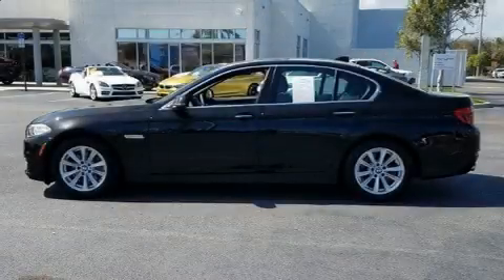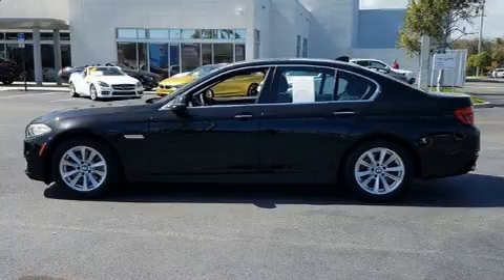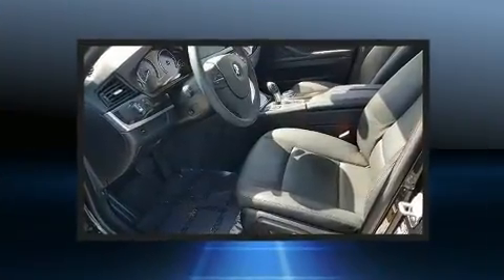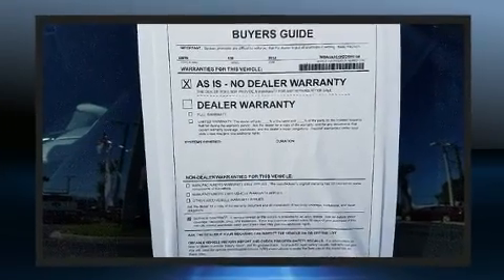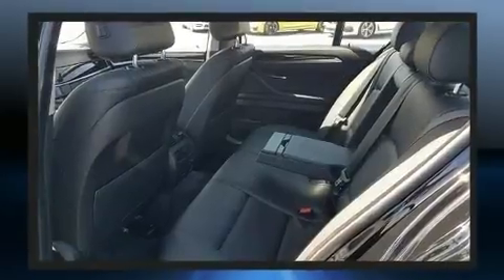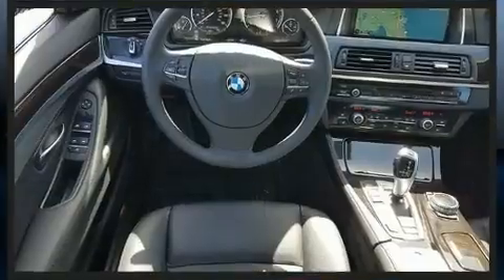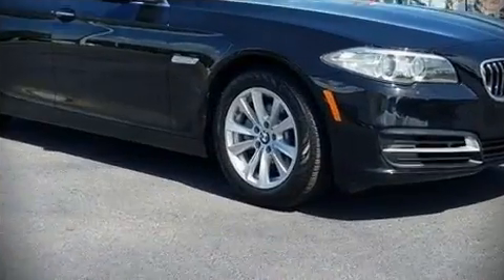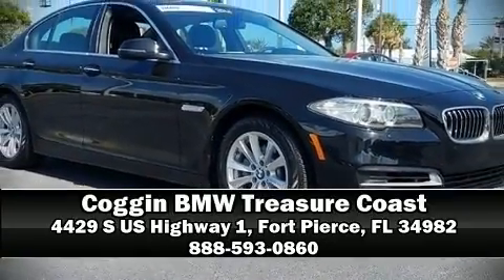2014 BMW 528i in Fort Pierce, FL 34982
4429 S US Highway 1

Get excited about the 2014 BMW 528i. This 4 door, 5 passenger sedan just recently passed the 40,000 mile mark! It features an automatic transmission, rear-wheel drive, and a 2 liter 4 cylinder engine. The engine breathes better thanks to a turbocharger, improving both performance and economy. Top features include rain sensing wipers, 1-touch window functionality, a built-in garage door transmitter, an automatic dimming rear-view mirror, power front seats, front and rear air conditioning, remote keyless entry, and more. With high intensity discharge headlights illuminating your path, you'll always appreciate maximum visibility. For drivers who enjoy the natural environment, a power moon roof allows an infusion of fresh air. Passengers are protected by various safety and security features, including: dual front impact airbags, front side impact airbags, traction control, anti-whiplash front head restraints, ignition disabling, an emergency communication system, and 4 wheel disc brakes with ABS. Brake assist technology provides extra pressure when applying the brakes. It also arrives with a Carfax history report, providing you peace of mind with detailed information. Our team is professional, and we offer a no-pressure environment. They'll work with you to find the right vehicle at a price you can afford. Please don't hesitate to give us a call.